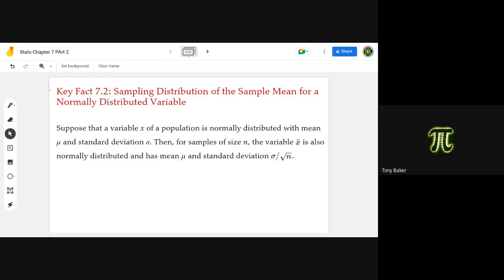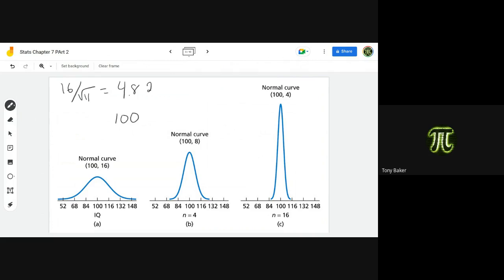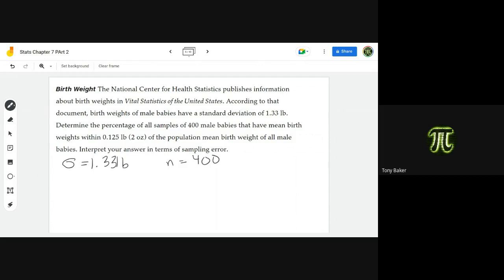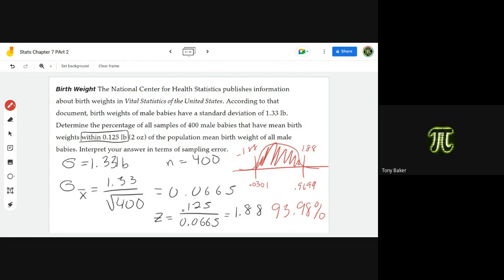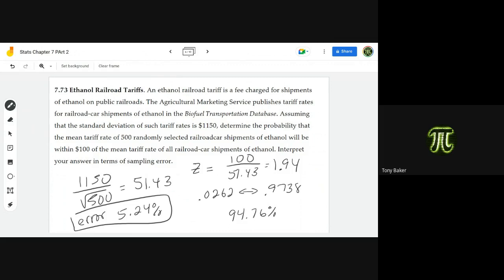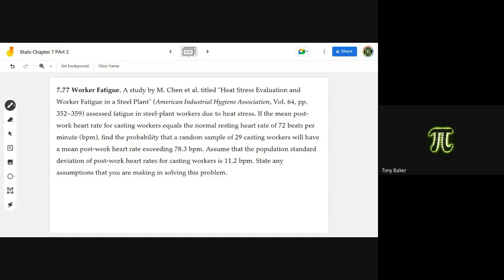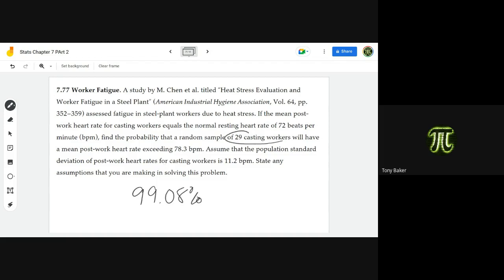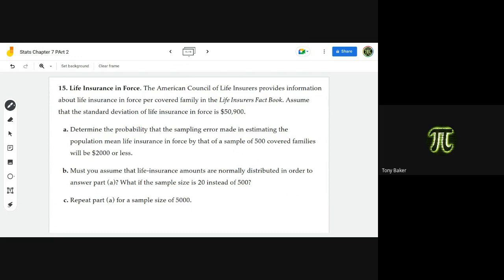Stats 3-30-2023 Chapter 7 Part 2